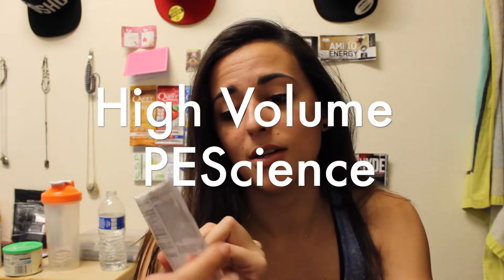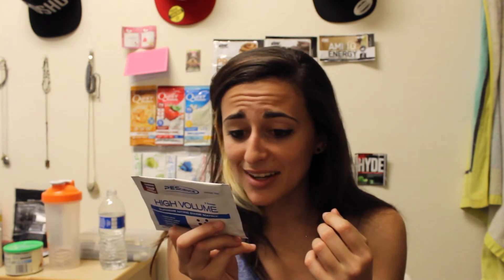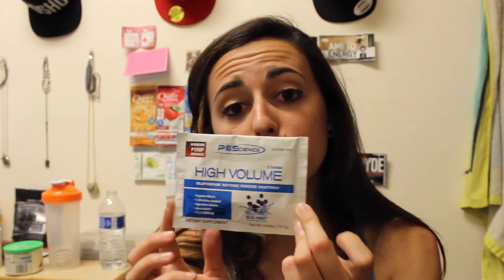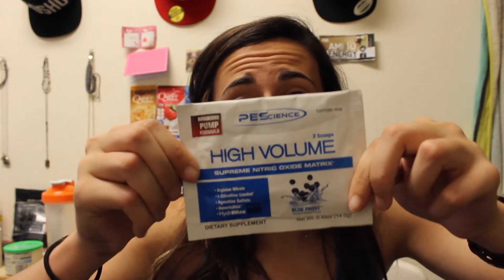HIGH VOLUME by PEScience Review!!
Hey guys! Hope you enjoy this review of an awesome supplement from an awesome company!!